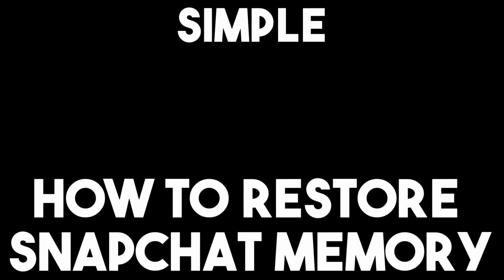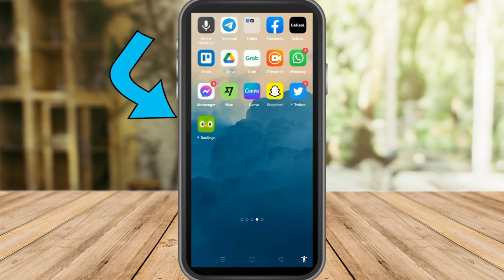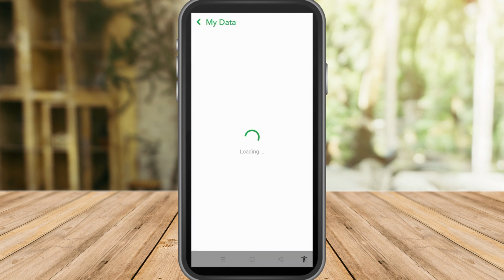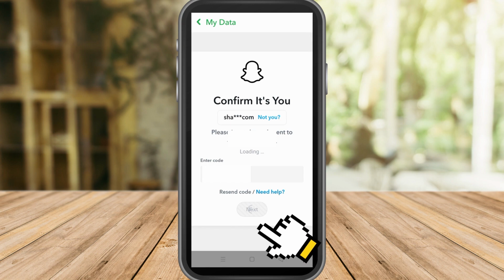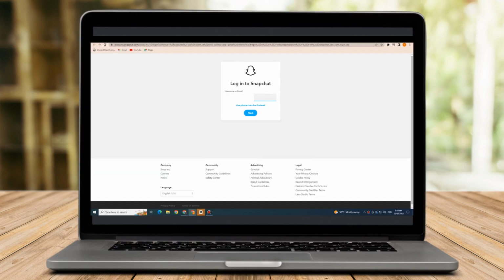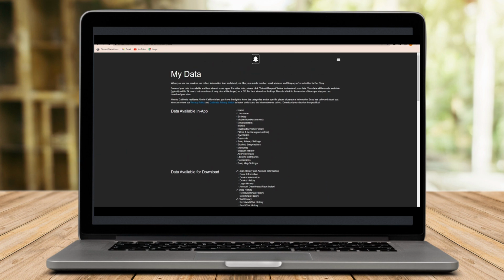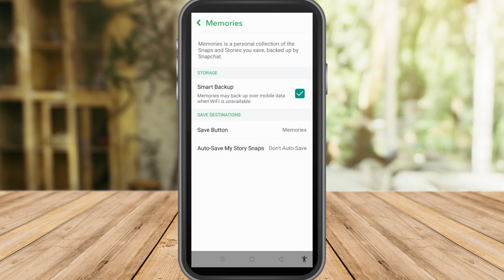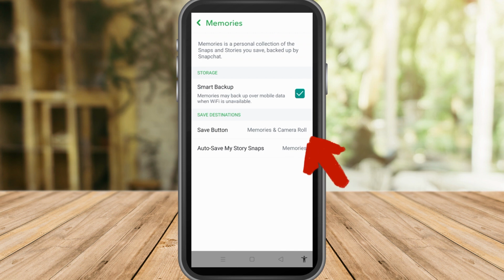How To Restore SnapChat Memory [SIMPLE]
How To Restore SnapChat Memory

In this video I'll show you How To Restore SnapChat Memory. The method is very simple and clearly described in the video. Follow all of the steps to restore deleted SnapChat memories.